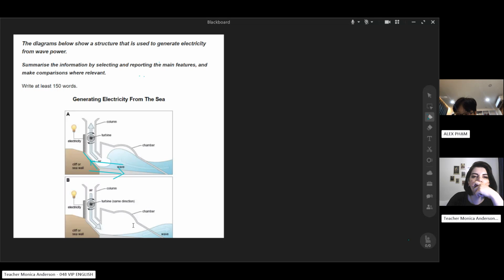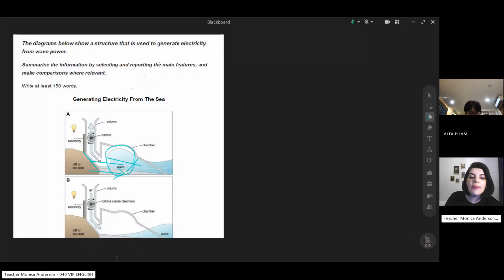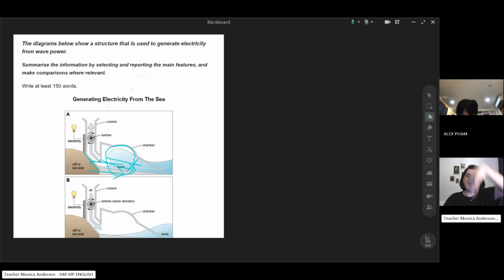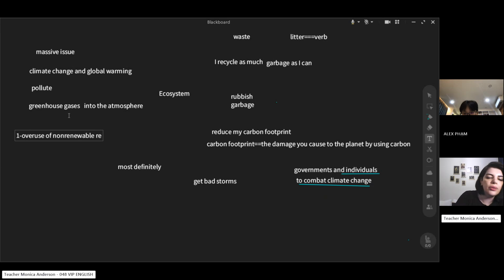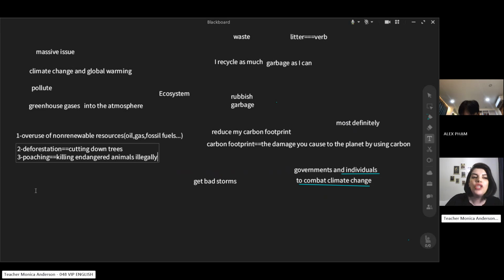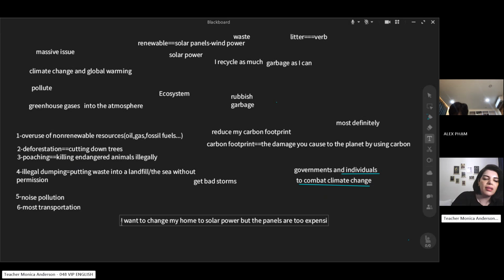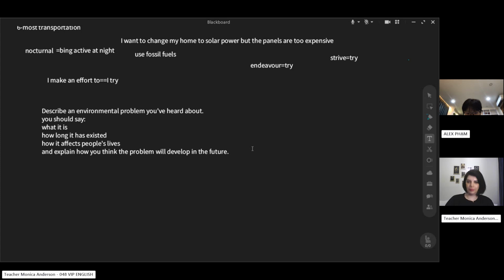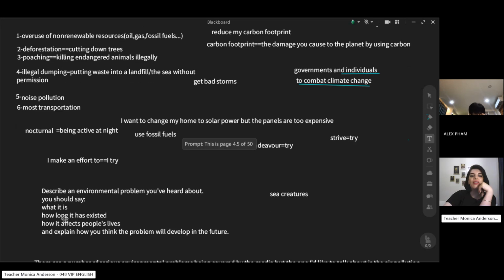Class recording ThuPNA Aug 3